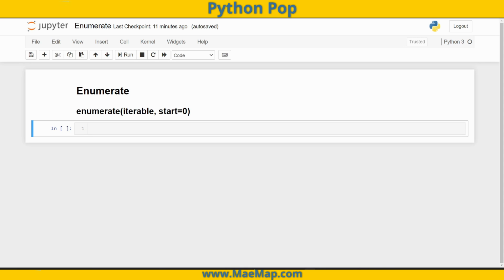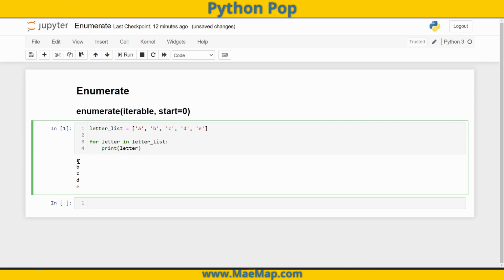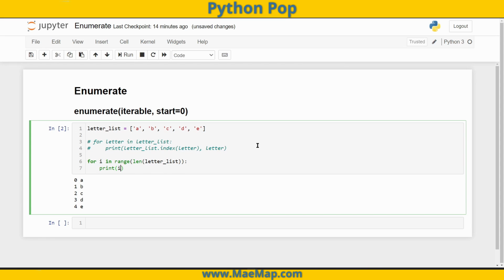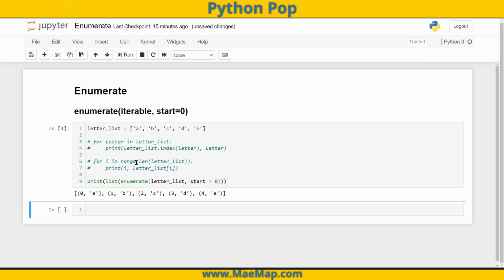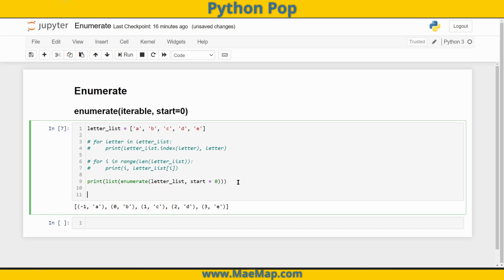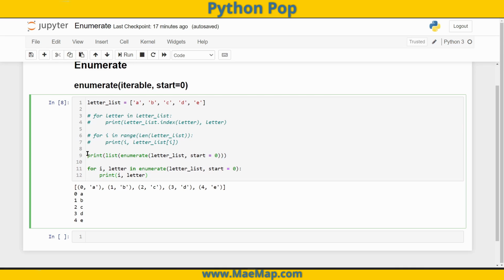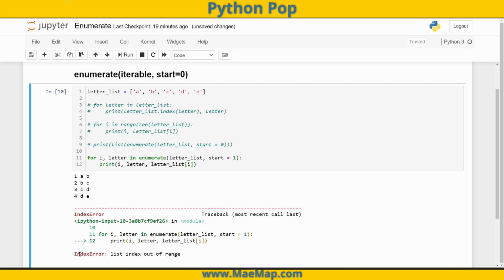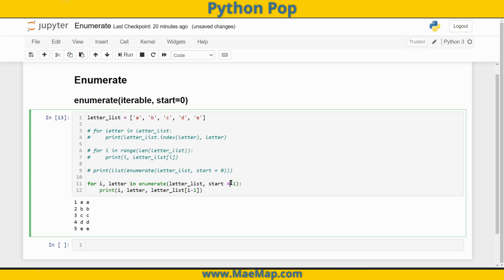Python Pop: Enumerate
Python Pop is a series of quick videos explaining different functions and commands from the Python language. 💻  This series also dives into some tips and tricks to help you code more efficiently.

In this video, I go over looping through a list displaying the elements as well as the index values. There are many different ways to accomplish this and one of them is using enumerate! Check it out and let me know how you plan to (or have already used) the built in function enumerate!

Python is a fun programming language to use. It is not only great for beginners who are just learning to code, but also intermediate and advanced coders. MaeMap is a wonderful resource for learning quick tips and tricks with Python! MaeMap posts videos weekly about math and programming which can be connected in many ways.

💛 Happy learning! 💙